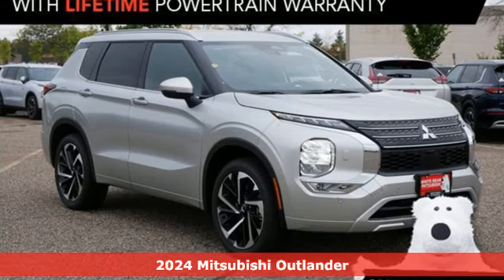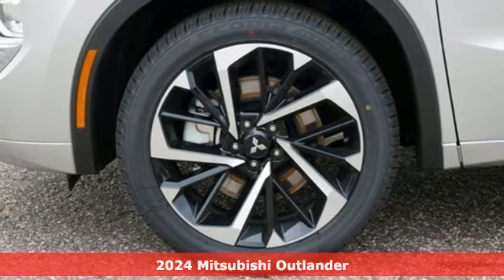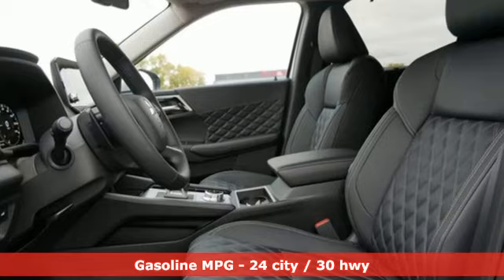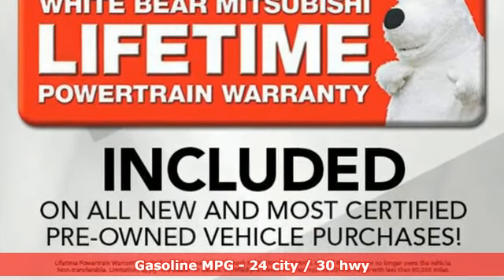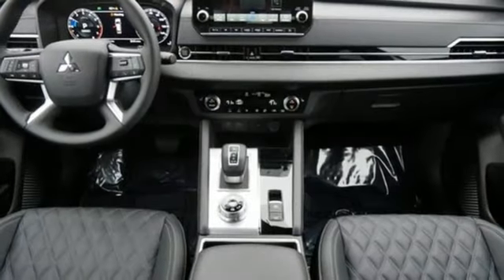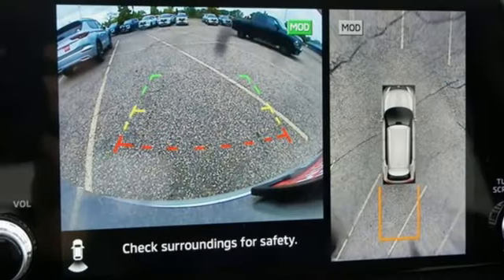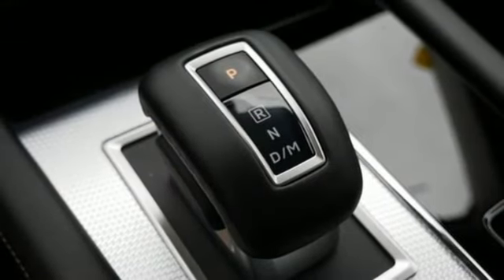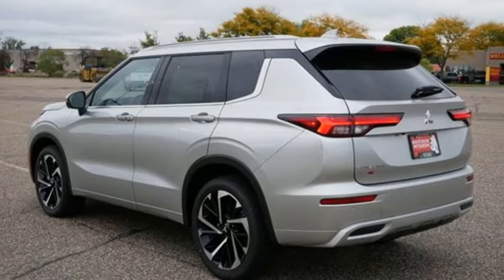New 2024 Mitsubishi Outlander Saint Paul White-Bear-Lake, MN W000481 - SOLD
Year: 2024
Make: Mitsubishi
Model: Outlander
Trim: SEL 2.5 S-AWC
Transmission: CVT
Color: Alloy Silver Metallic
Interior: Black
Stock #: W000481
VIN: JA4J4WA84RZ009089

Address:
3400 Highway 61 North